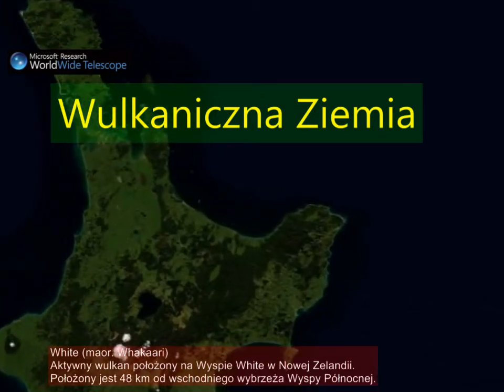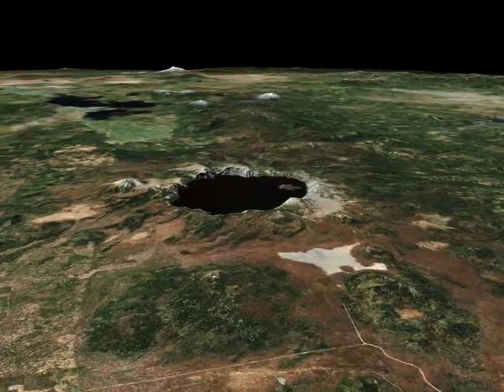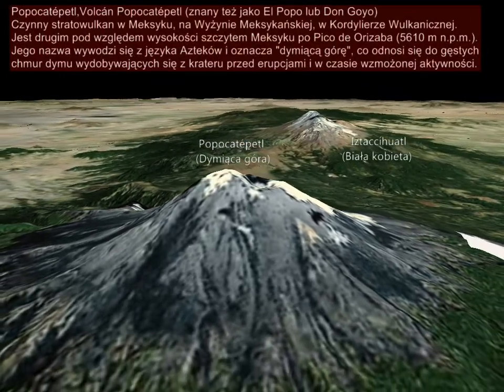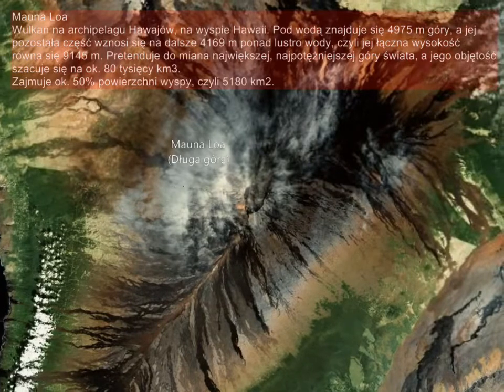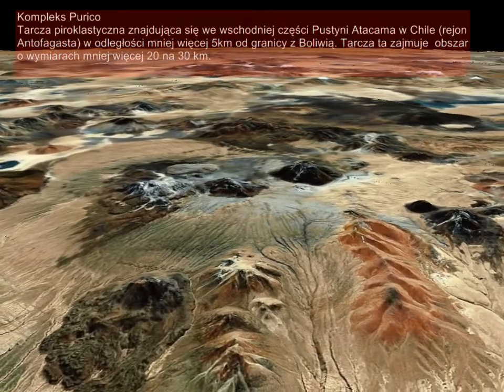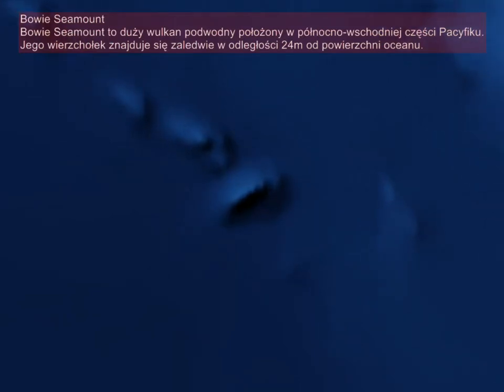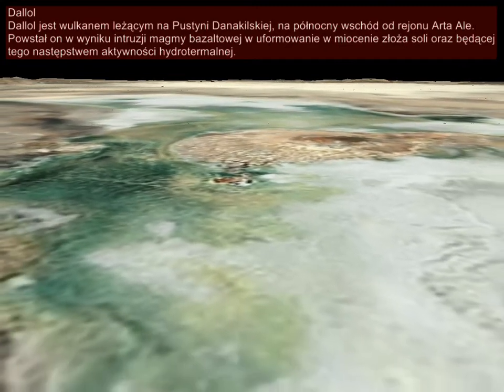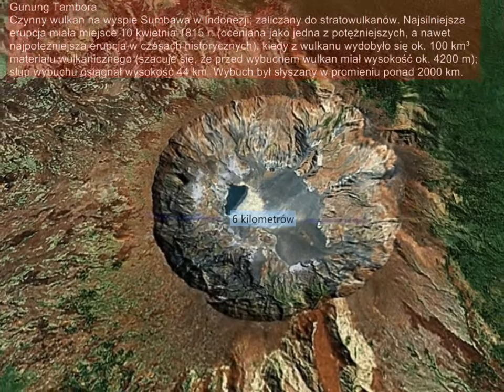Wulkaniczna Ziemia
Powyższy film jest zapisem seansu WWT autorstwa Peter'a Turcan'a z Microsoft Research. Dołożyłem do niego polskie opisy miejsc pokazanych na poszczególnych slajdach. Więcej informacji pod adresem